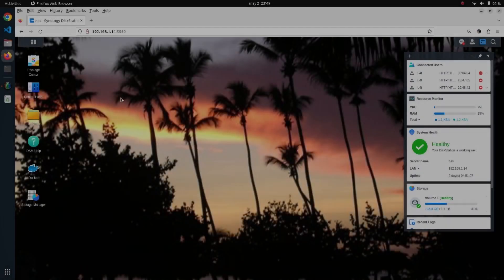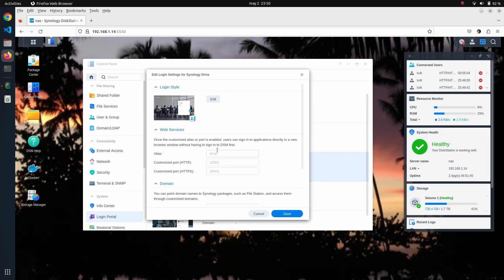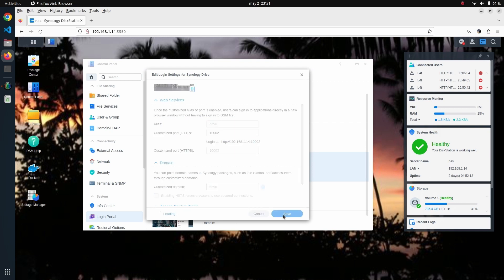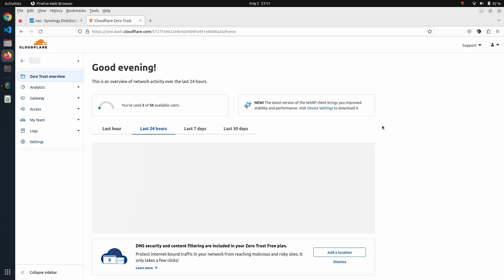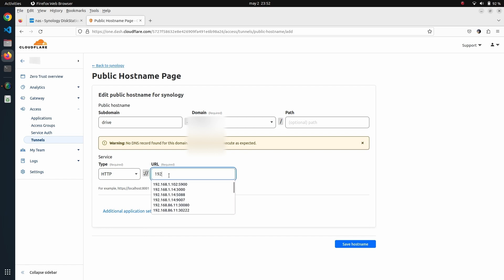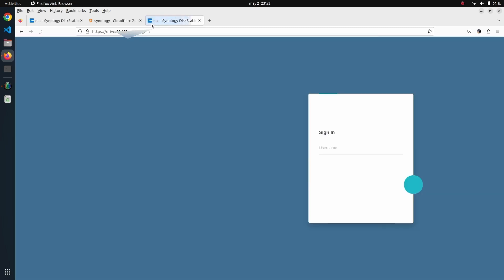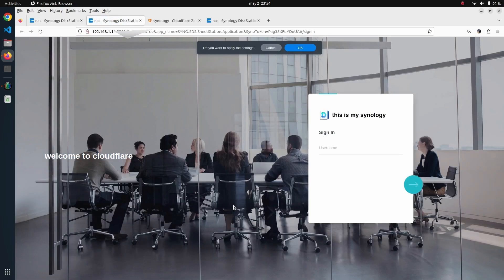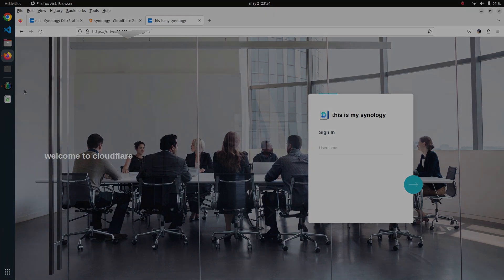HOW TO: Synology Drive on cloudflare tunnel (also valid for photo, video and filestation)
Learn how to configure cloudflare tunnels and get remote access to all basic Synology services like Drive, photo station, video station, file station...